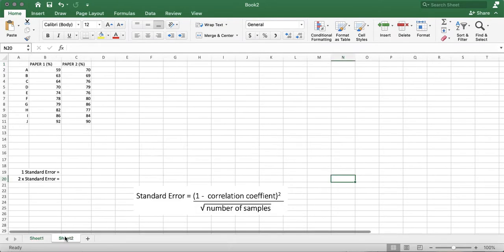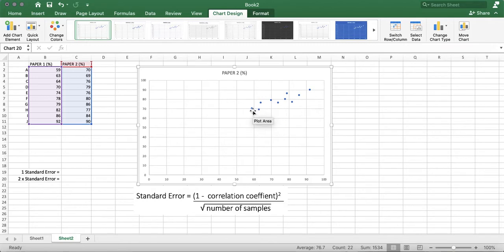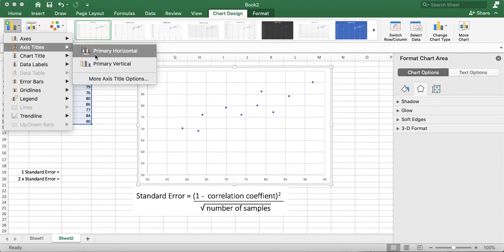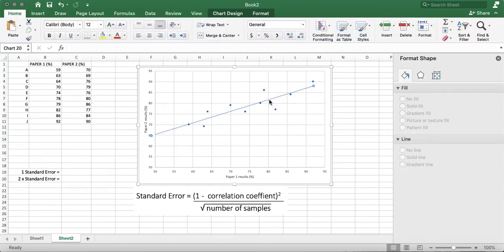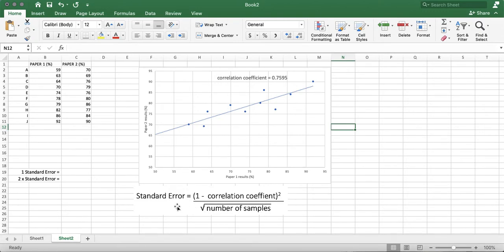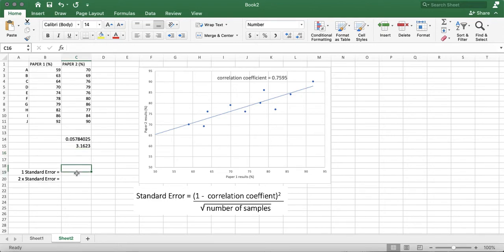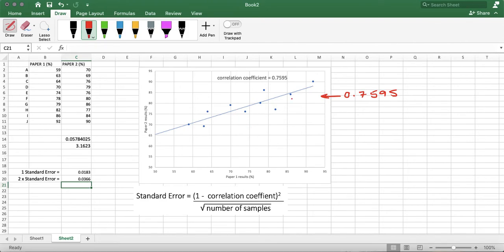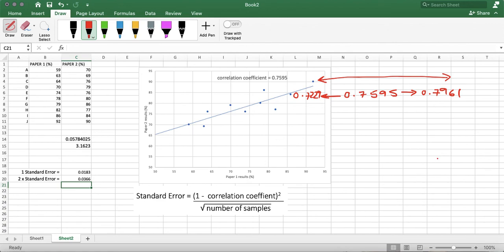vodcast finding a correlation using excel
IA